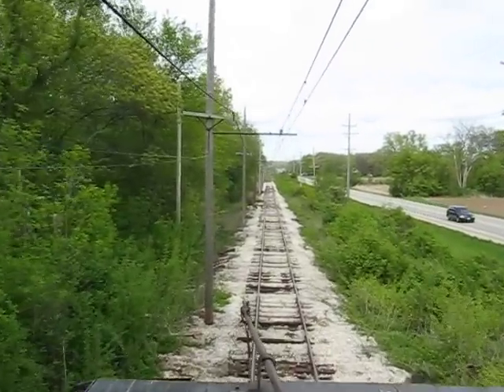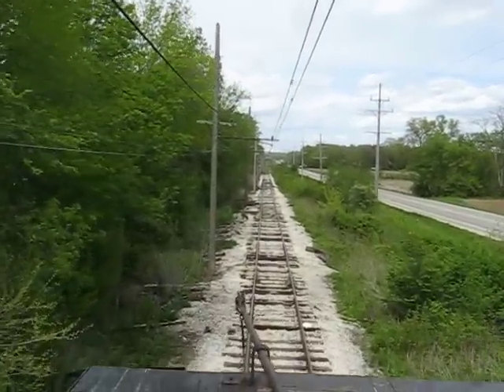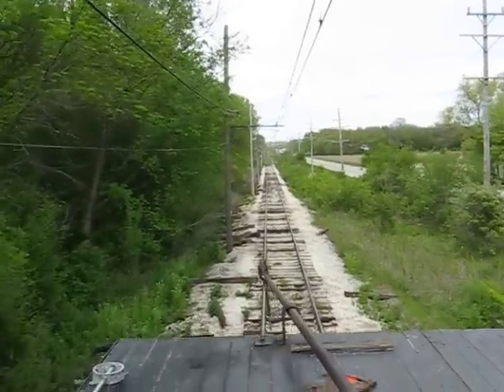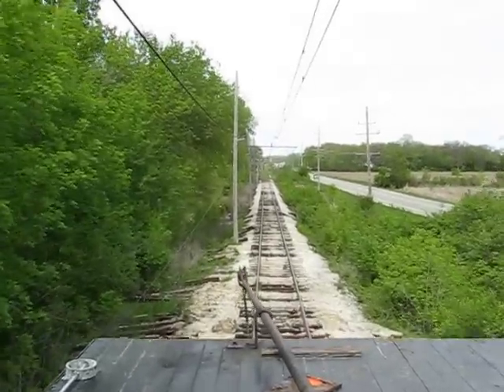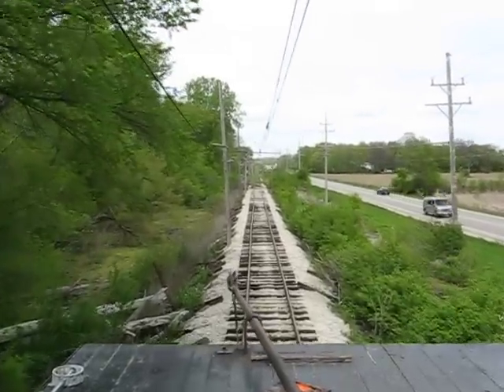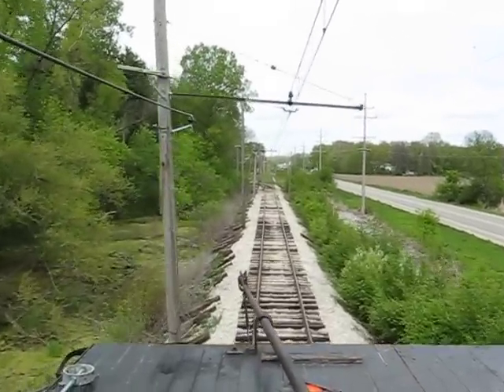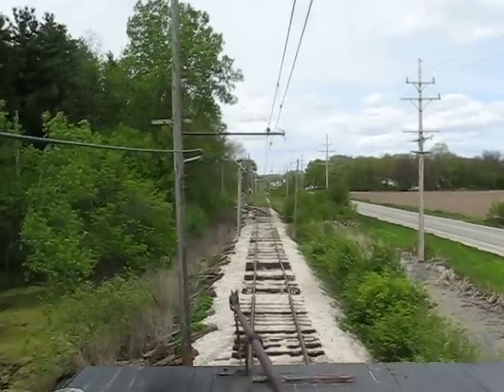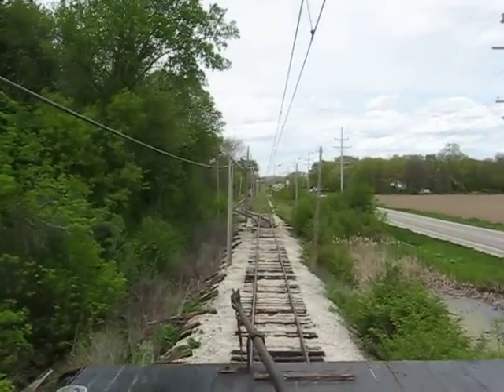Trolley Wire Inspection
The hard working line crew is inspecting and repairing East Troy's 100 year old trolley wire.  Winter was rough and there were many things to fix, but the crew is keeping the wire in shape for another full season of train rides on the historic East Troy Line.  The line is being inspected with the railroads' linecar, D-23, which was built back in 1907, so it is as old as our railroad.  Yes, the car has a full set of controls up on the roof to aid the inspection process.